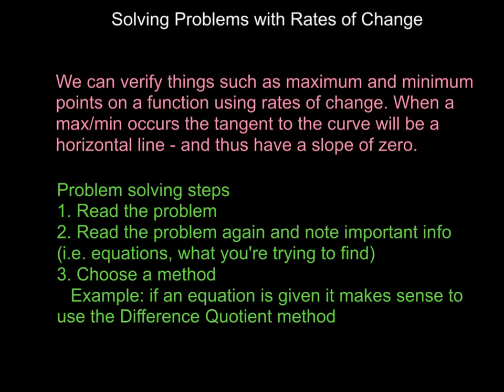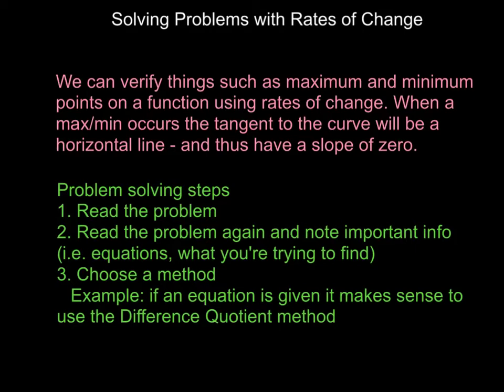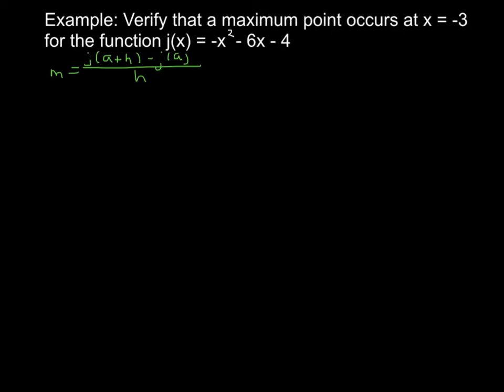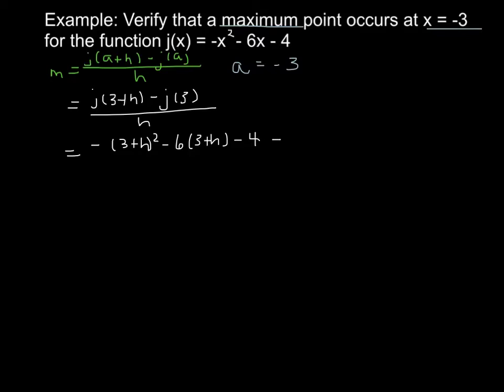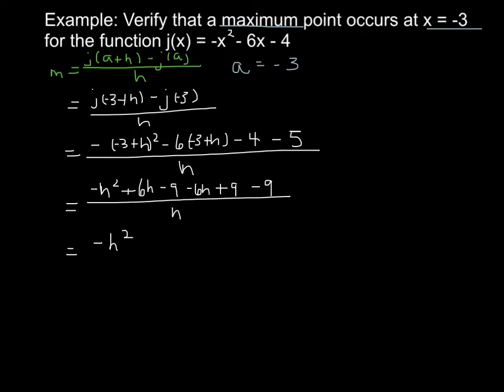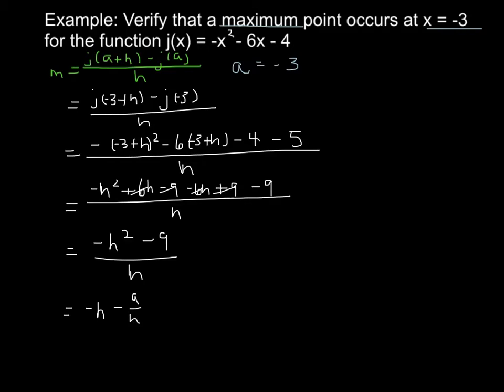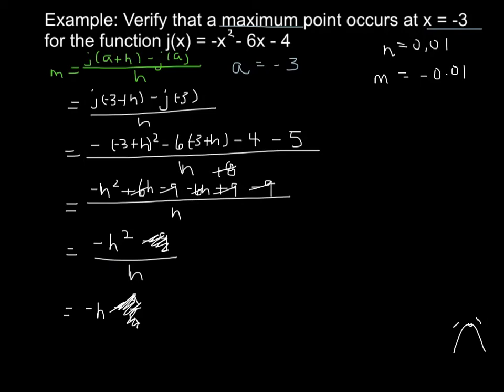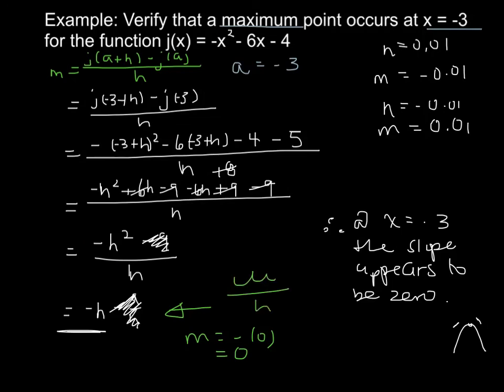Solving Problems Involving Rates of Change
Using rates of change to solve problems. Particularly discusses problems that look at maximum/minimum points.